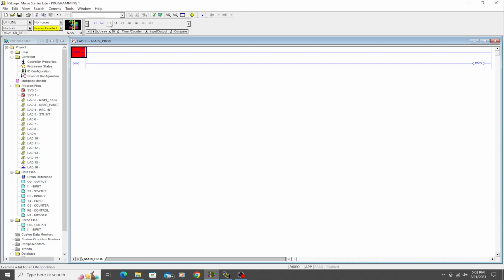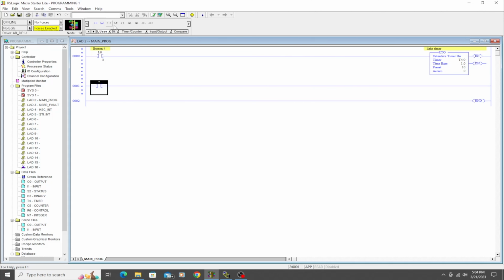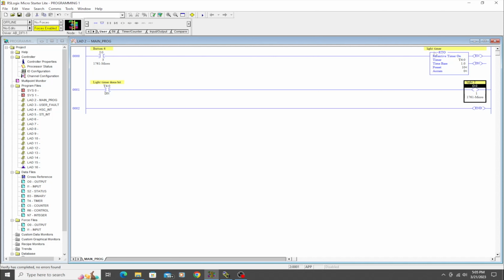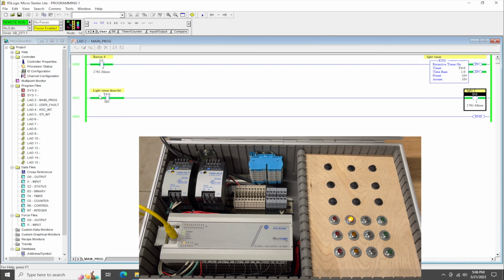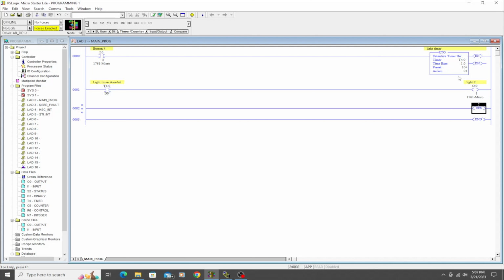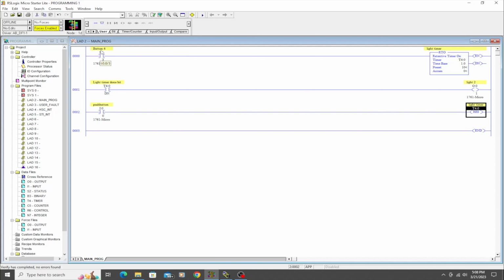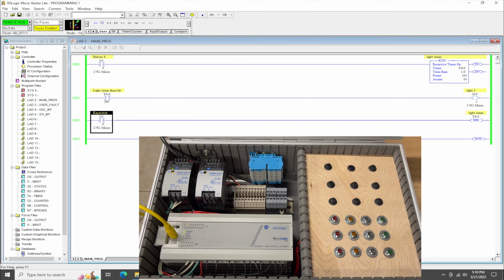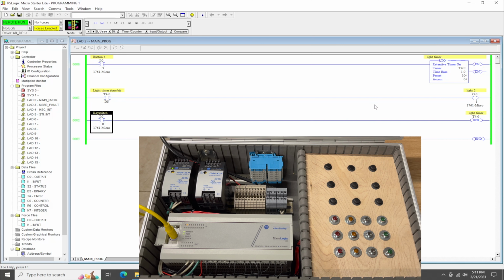PLC Tutorial - RSLogix 500 - Retentive Timer Instruction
In this tutorial video we go over the retentive timer instruction as well as the reset instruction. This tutorial utilizes an Allen Bradley Micrologix 1000 PLC trainer. This is the 3rd tutorial of the tutorial series that covers basic programming.

Chapters
00:00 Intro
00:32 Programming the Retentive timer instruction
03:06 Testing the incomplete program
04:03 Adding the Reset instruction to complete the program
05:36 Explanation of the program with real life scenario of program use!
07:00 Download and Test Complete program
08:16 Closing